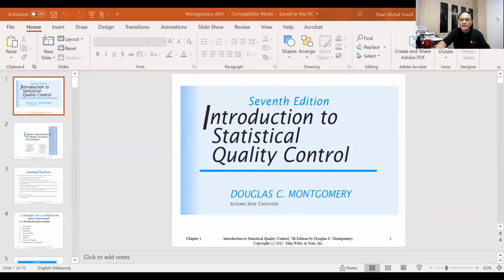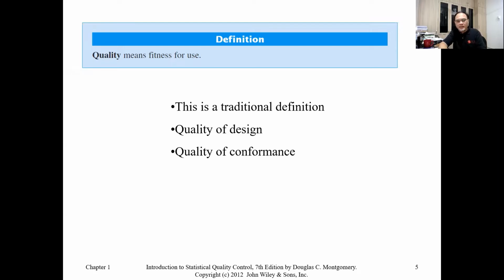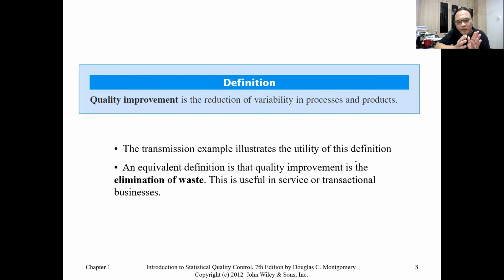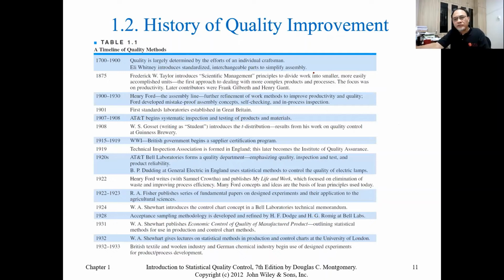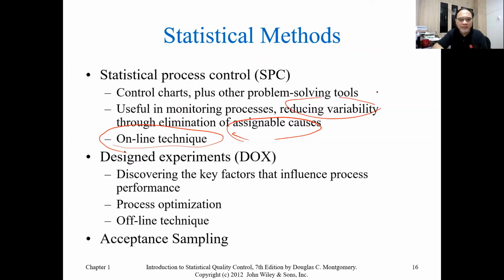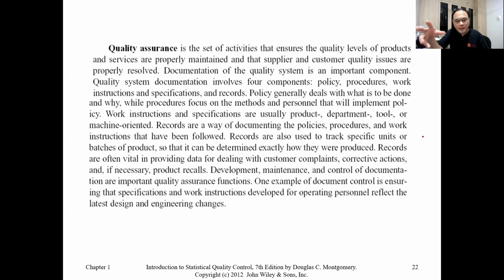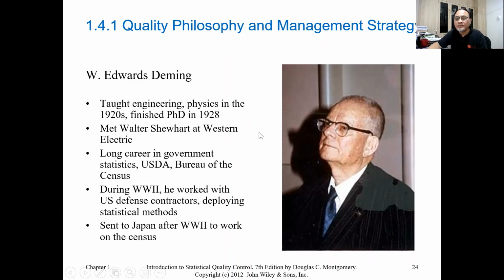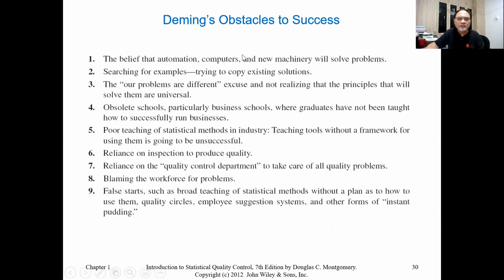Introduction to Statistical Quality Control Pt 1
This video is about statistical quality control based on Douglas Montgomery book lecture power points. It begins with a brief introduction of quality and further expands on the statistical basis for quality improvement.

I apologize for the not so good recording sound quality, as I recorded using a microphone still under investigation for compatibility with my laptop.

The more important is knowledge and again thousand apologies. You really need to listen attentively. Happy viewing. Many thanks.